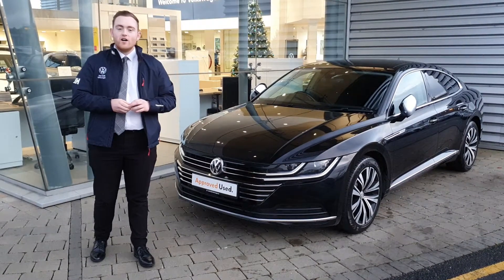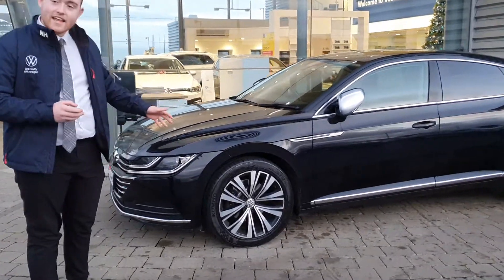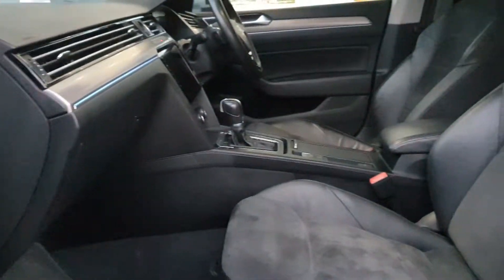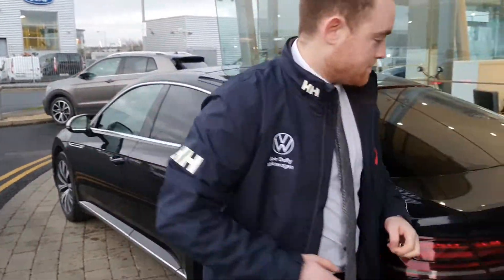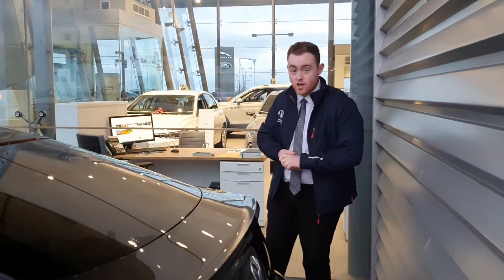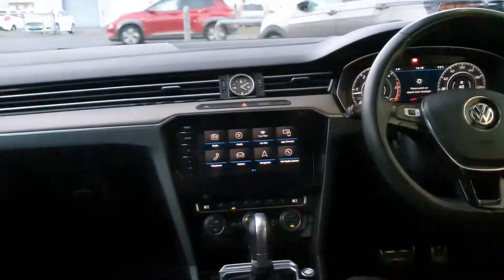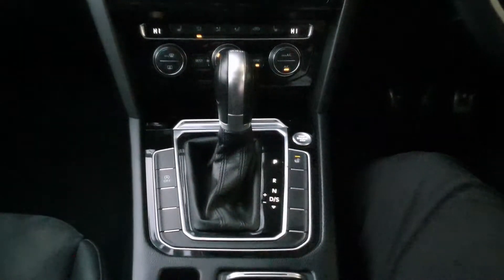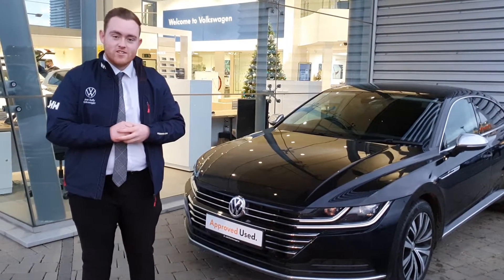172D45 - 2017 Volkswagen Arteon 2.0TDI ELEGANCE D7F 150HP 29,900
Here is a video of our 172D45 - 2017 Volkswagen Arteon 2.0TDI ELEGANCE D7F 150HP 29,900. Please contact sales to arrange a test drive today. Joe Duffy Volkswagen Swords 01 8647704 infojoeduffyvolkswagen.ie